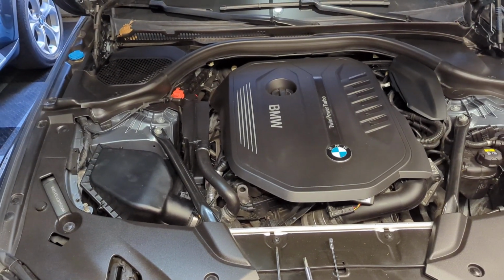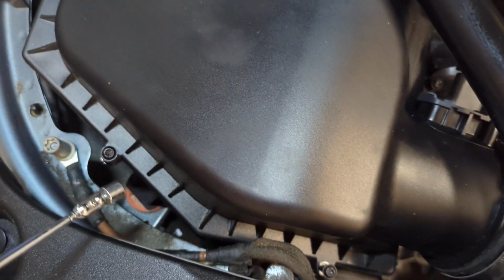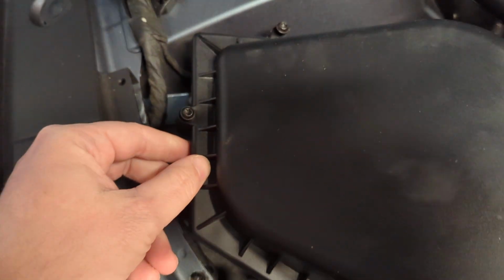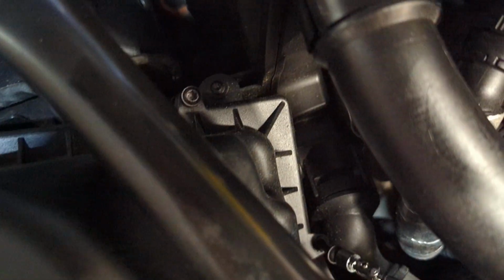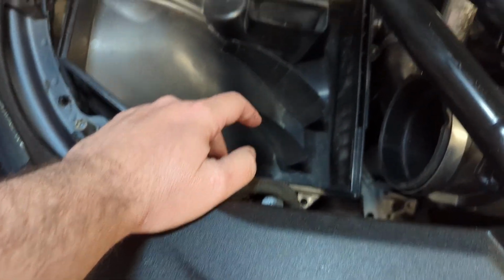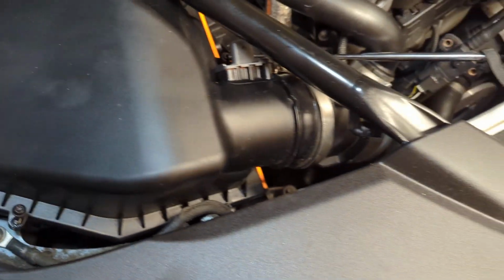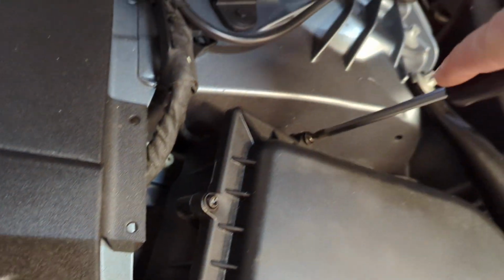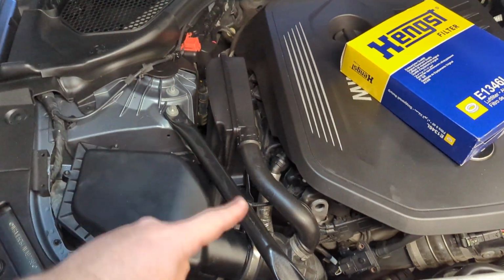2017+ BMW 540i G30 B58 Engine Air Filter Replacement, Easy Method